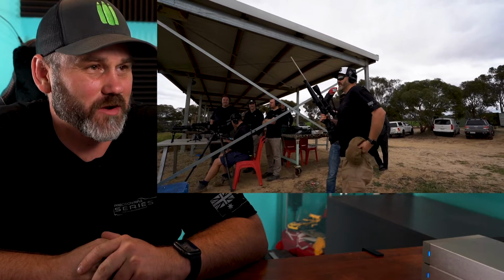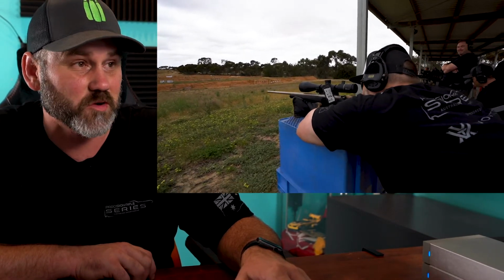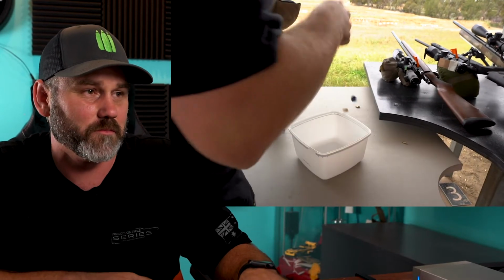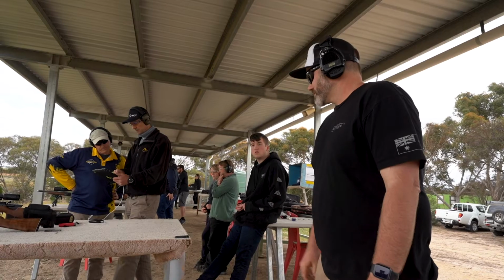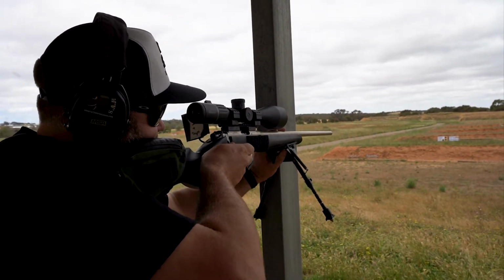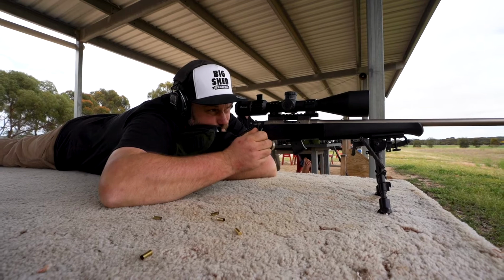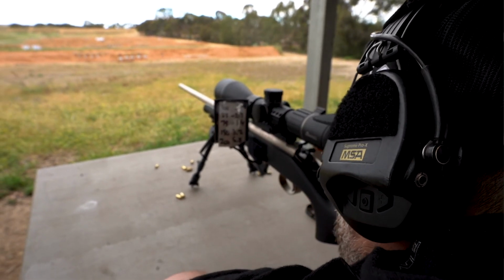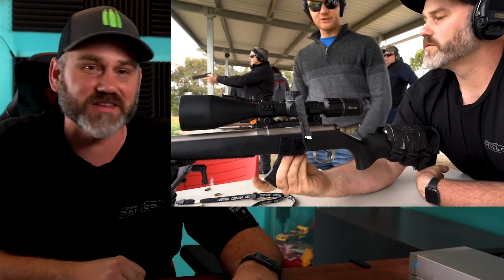poor shooting fundamentals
I shot another match!

Time to break down what happened, and see what I need to work on next. Certainly have my work cut out for me.